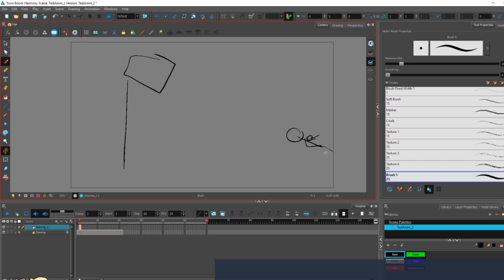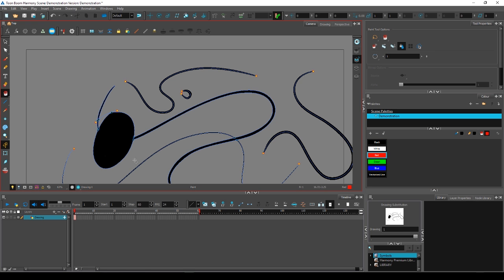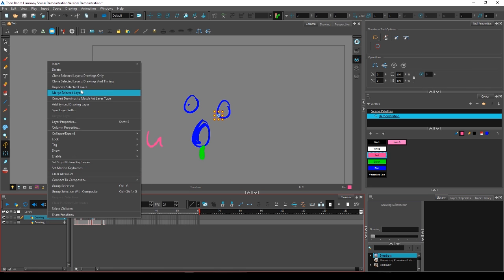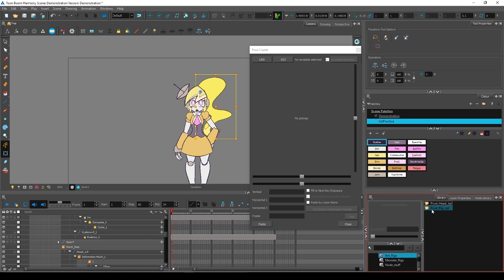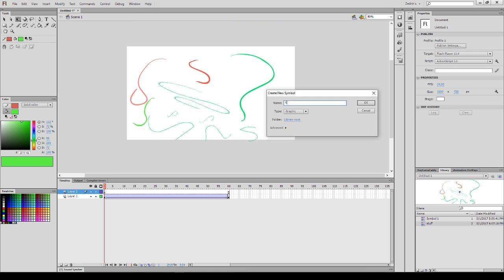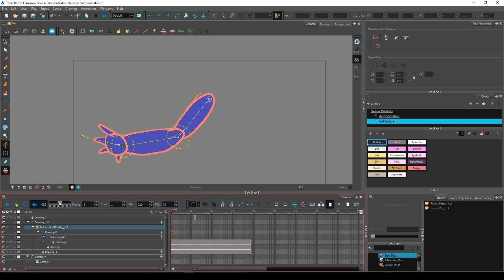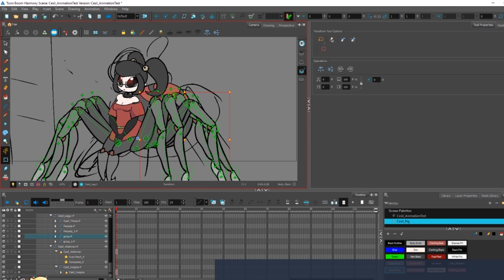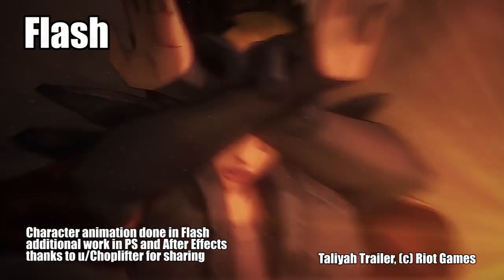Toon Boom vs Flash - Critical Comparison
Most Toon Boom recommendations I've seen abruptly state "It is better and superior and you should switch if you animate in Flash"

I don't agree with that one-size-fits-all assessment one bit, especially considering the 'ideal' version of the program costs $2000 or about $70 a month. At that cost it better be a better program.

This video takes a relatively thorough look at what Toon Boom and Flash both can do from the perspective of a flash animator. I dedicated a LOT of time to learning Toon Boom during my way-too-short trial period, building 2 rigs in that time. Should you switch? I can definitively say "maybe."

I personally am going to (eventually), but I'm not gonna hastily say whether or not you should. Hopefully this video should help you decide for your self, however, if the price tag is worth it.